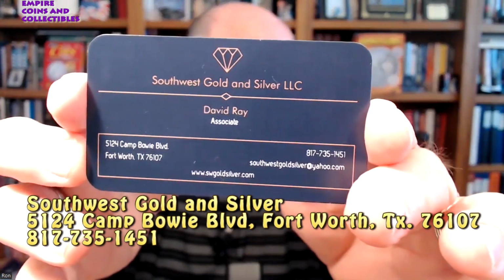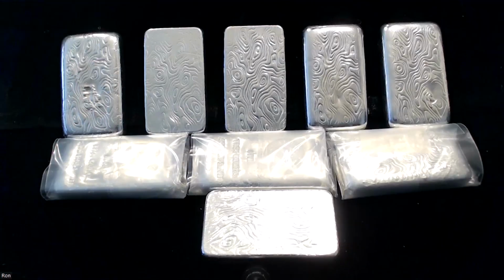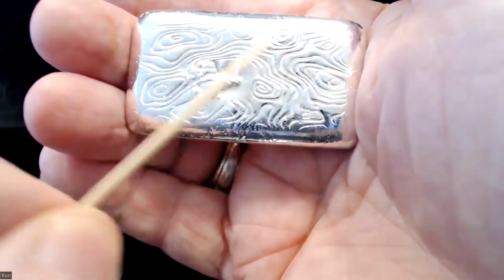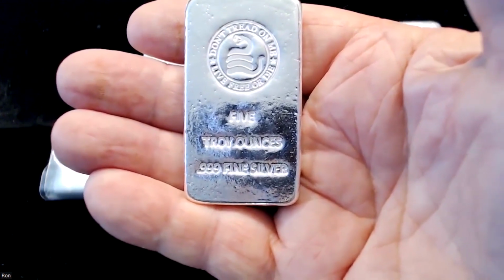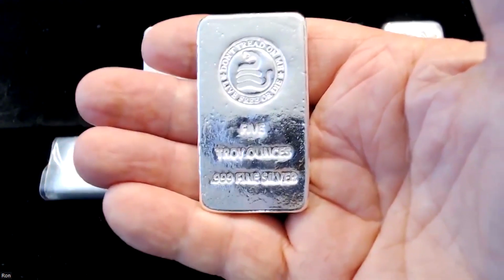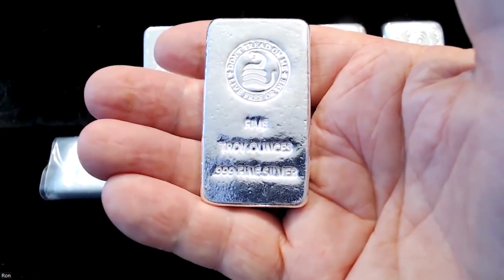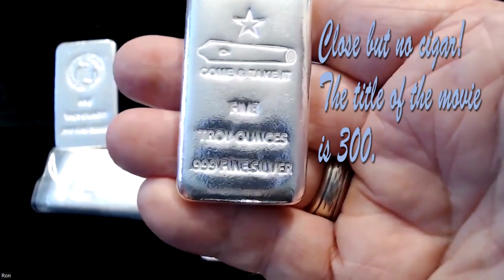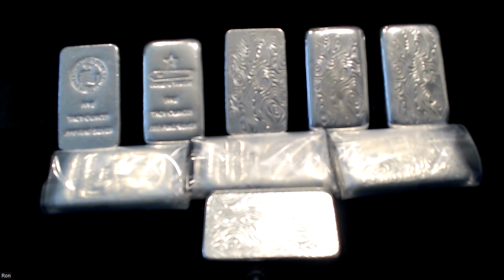Empire Episode #113 Silver Stacking Today With Unique Silver Bars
In this video Ron talks about 2 five ounce silver bars that he recently picked up at a coin shop.  A great way for beginning silver stackers to add to their collection today is by picking up silver bars and with so many unique designs in the silver bars today not only will you benefit from the silver spot price but also from the extrinsic value that other collectors will place on your bar.
silver stacking today
00:00 Introduction
02:38 when is a silver bar not a silver bar
04:46 silver bar unique design ~ Gadsden Flag
10:05 silver bar unique design ~ Come and Get It
13:52 Outro